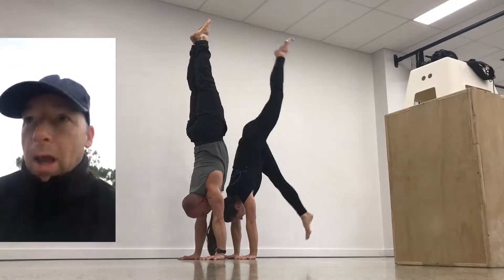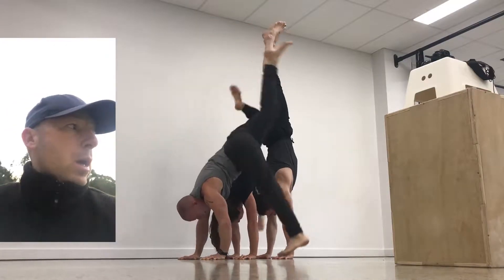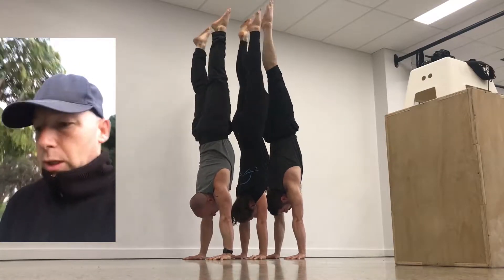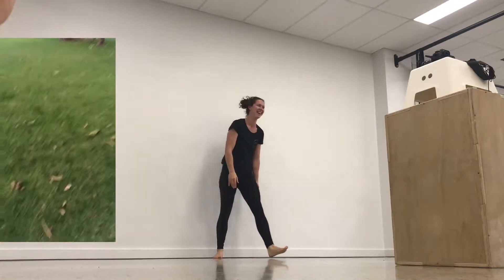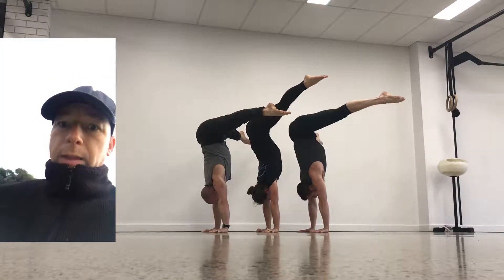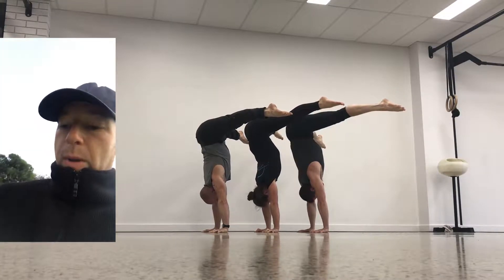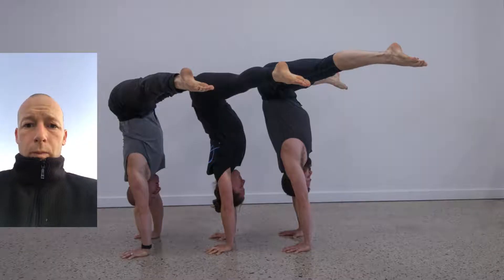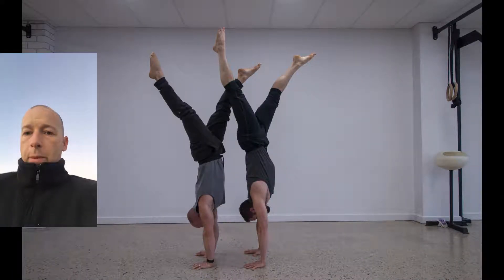Handstand Challenge: Vlog 199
Day 7 of the handstand challenge and a great way to test stability and control freestanding. With Emma and Michael (@emma_louise_robson @michael_moves)